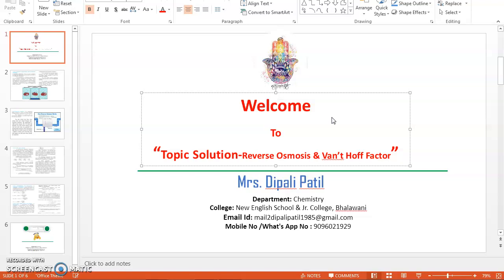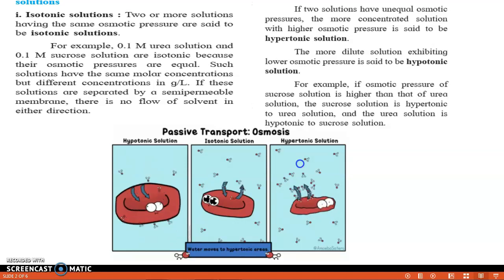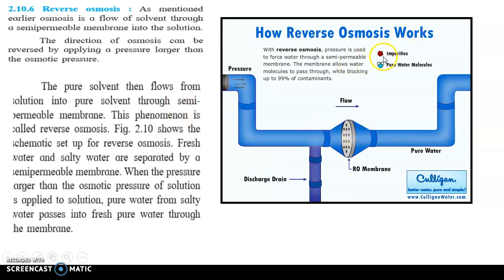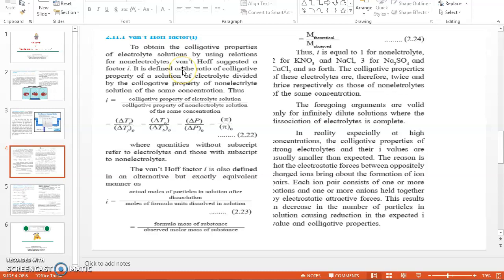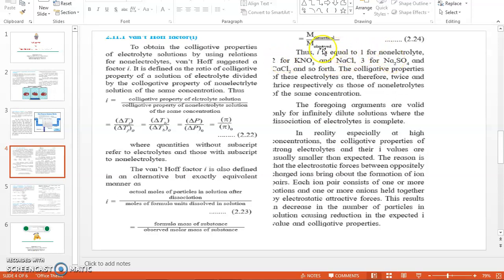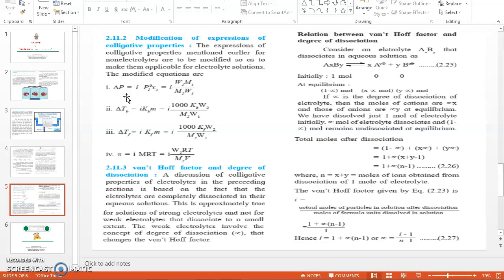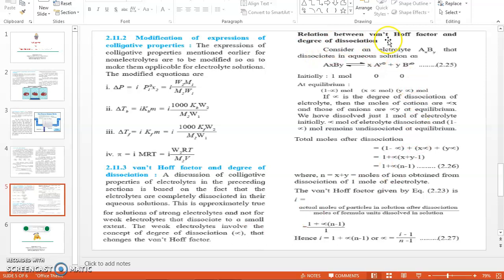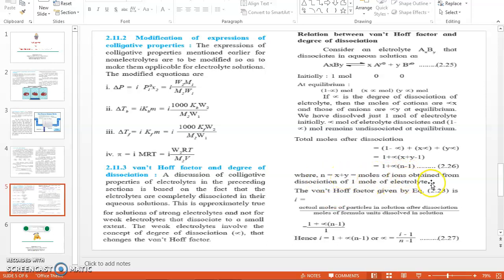chapter solution part 1 revrse osmosis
Mrs Dipali Patil mam created a video on reverse osmosis